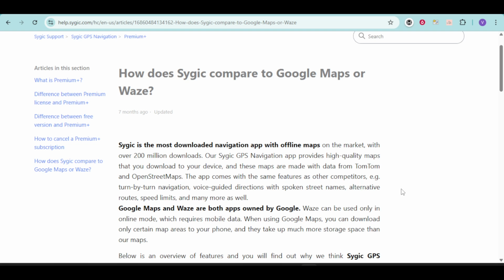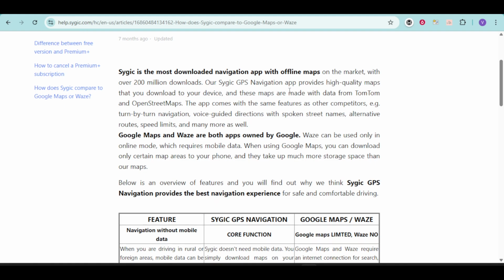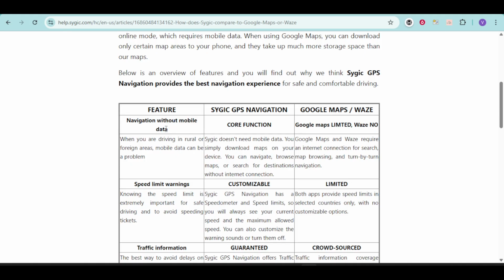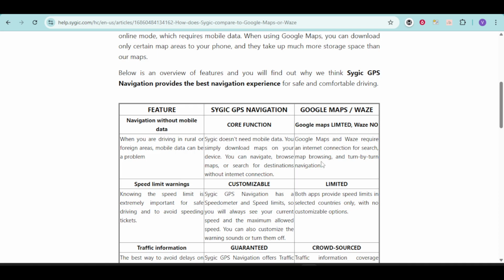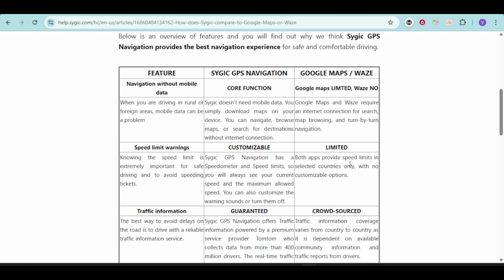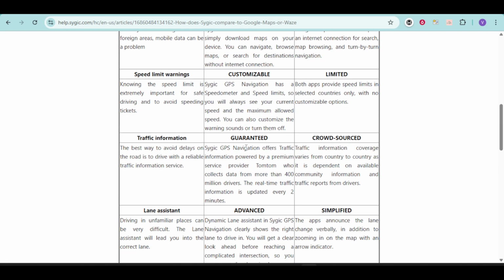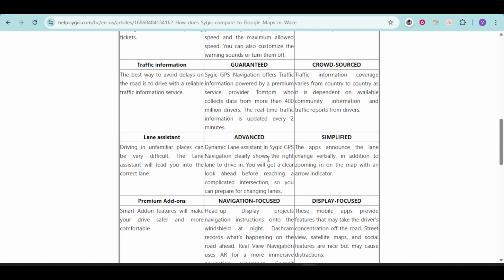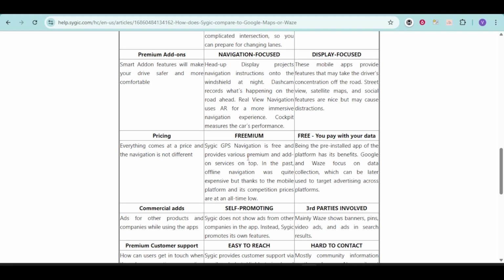Sygic vs Waze vs Google Maps [Which Is Better?]